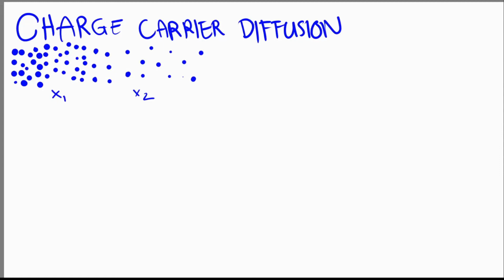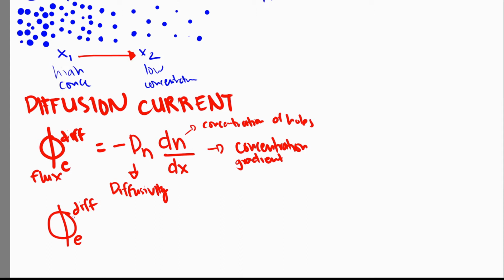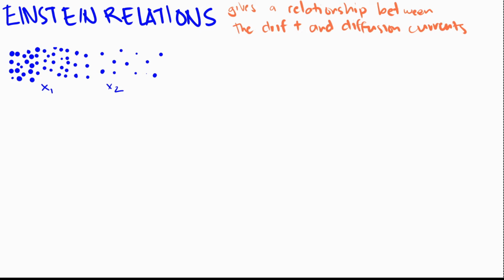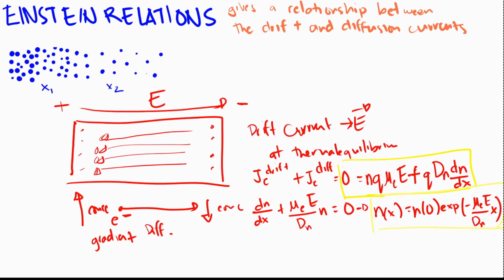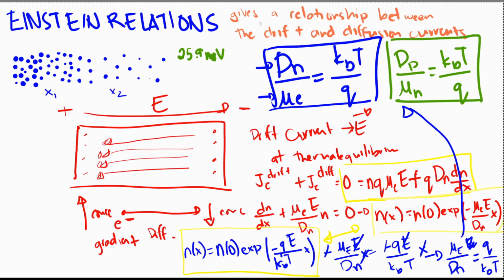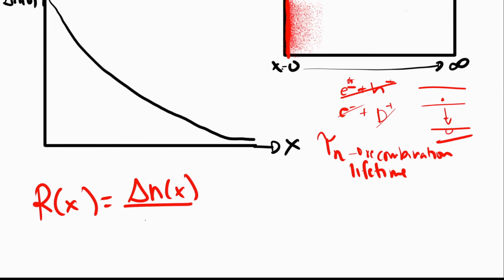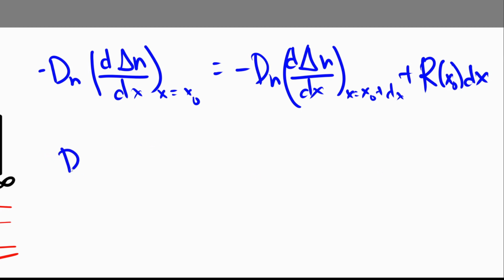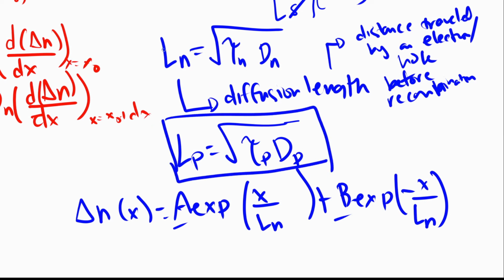Charge Carrier Diffusion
Difference in charge carrier concentration can lead to the movement of charges.

0:00 Diffusion Current
7:05 Einstein Relations
15:15 Diffusion Lengths